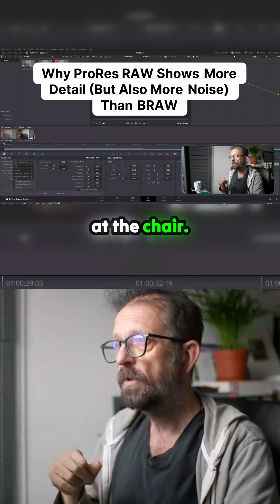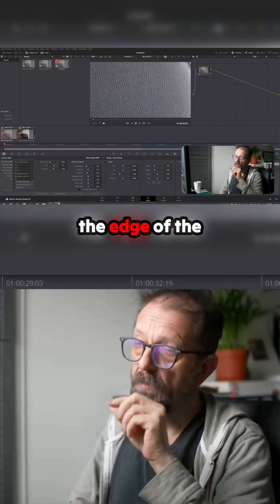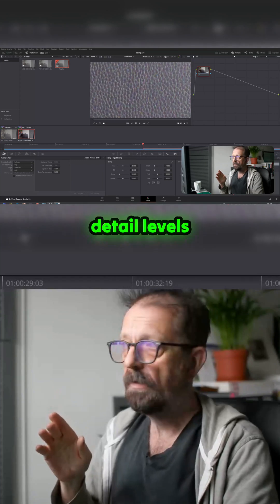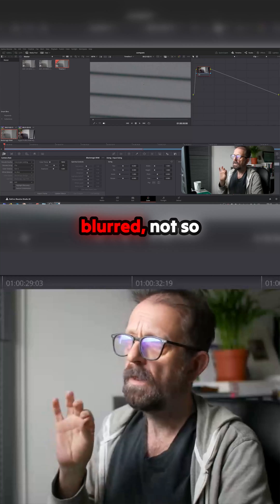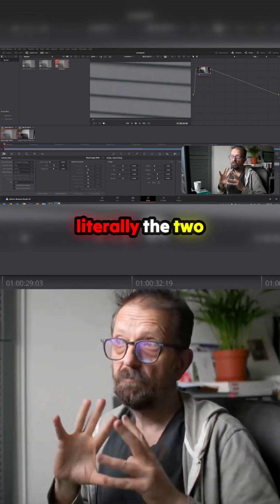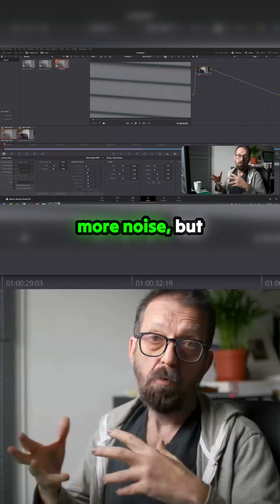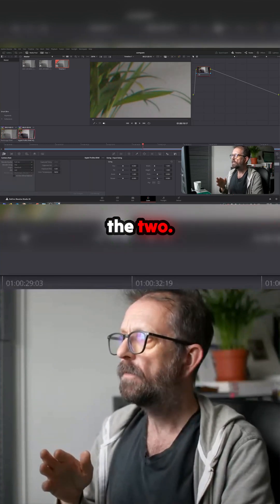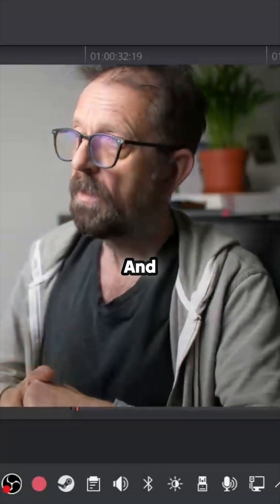STOP Guessing! ProRes RAW vs BRAW: The SHOCKING Detail Trade-Off Revealed!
A fascinating technical deep dive reveals exactly why certain recording workflows yield dramatically different image qualities when pixels are magnified. Observe the visual evidence when examining fine textures on a simple subject. When comparing Blackmagic Raw to ProRes Raw, a clear trade-off emerges: one format prioritizes noise reduction through in-camera pre-processing, resulting in a smoother but slightly softer image, while the other delivers incredibly high-fidelity detail at the cost of introducing more visible noise artifacts. This crucial distinction separates the two popular RAW formats in practice, making the choice between them a direct conversation between detail retention and noise floor management. Understanding this processing difference is key for cinematographers deciding their final recording format.
00:00